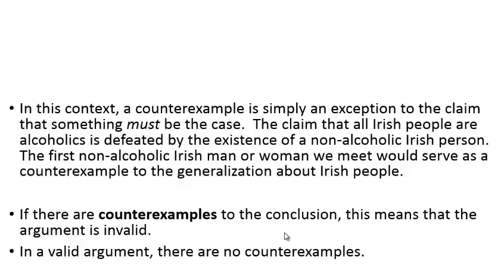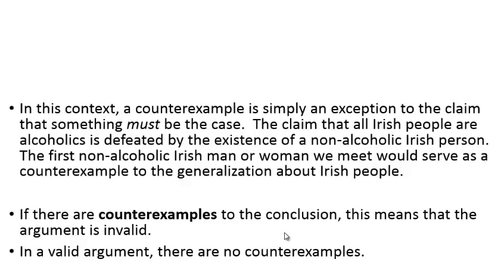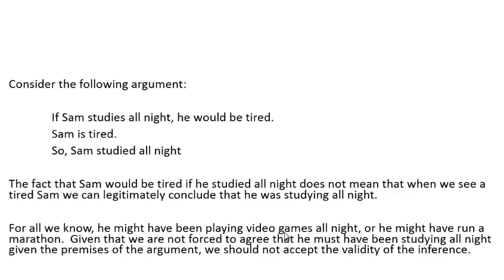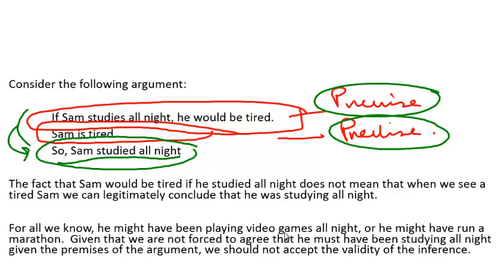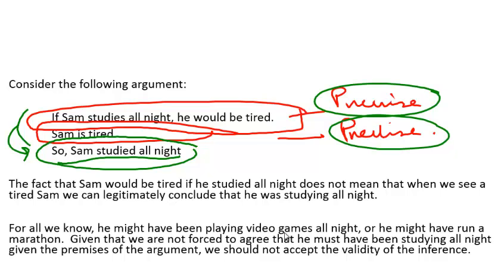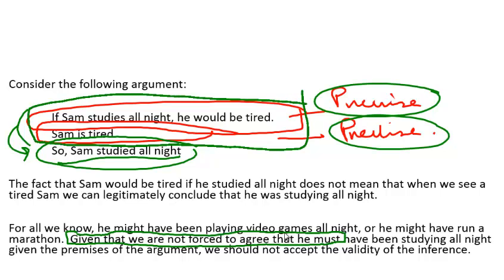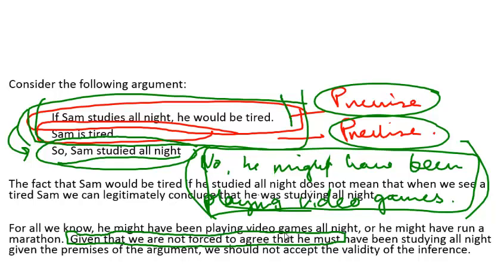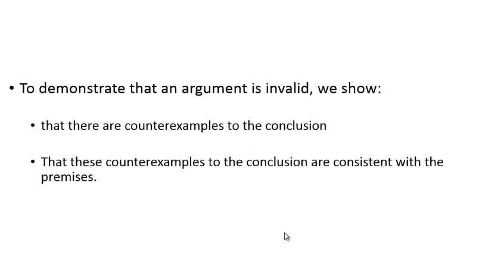Counterexamples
What's a counterexample?